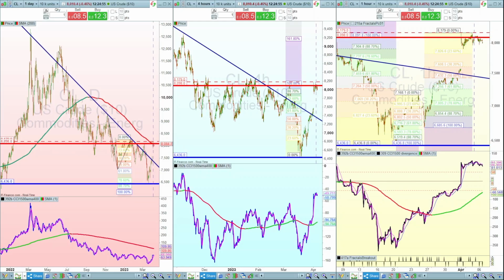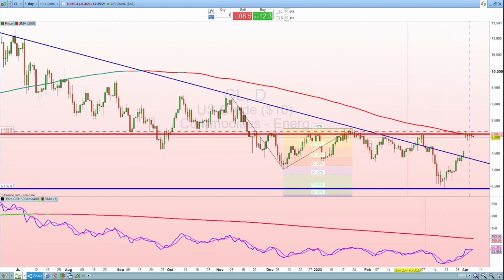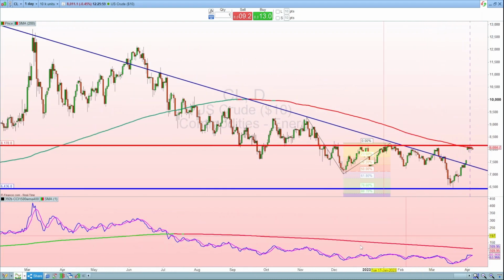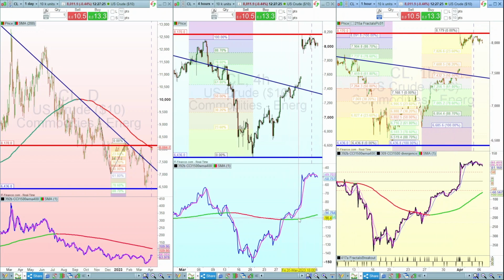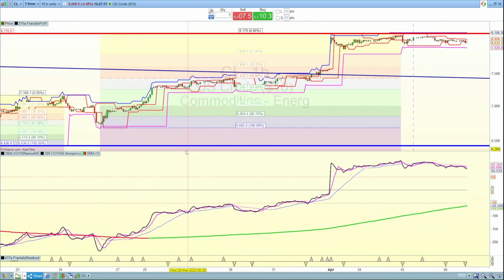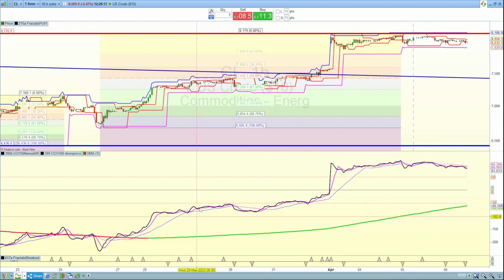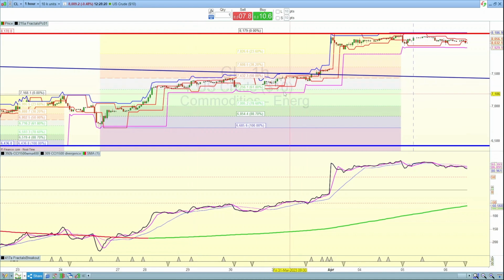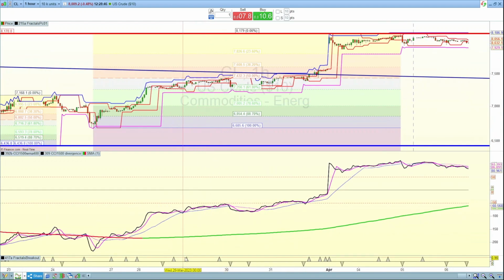US Crude Oil Apr 06 2023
US Crude Oil update Apr 06, 2023 using Stochastic and Commodity Channel Index.

Don't forget...

Things
to consider:

Remember...